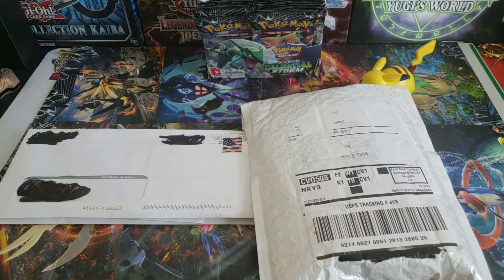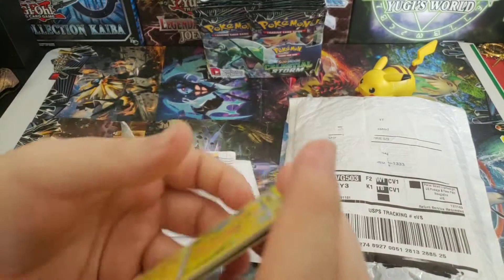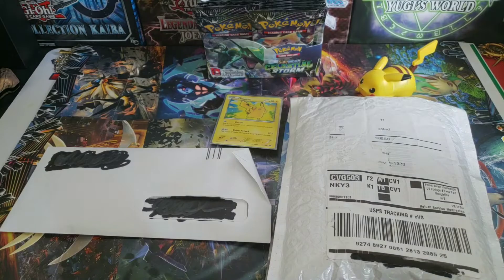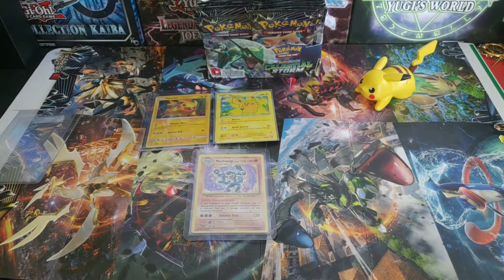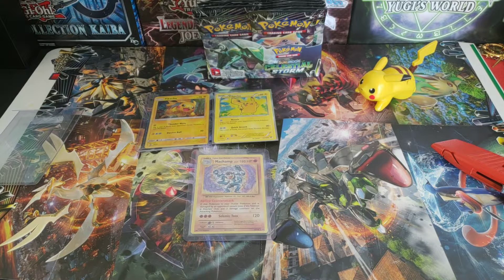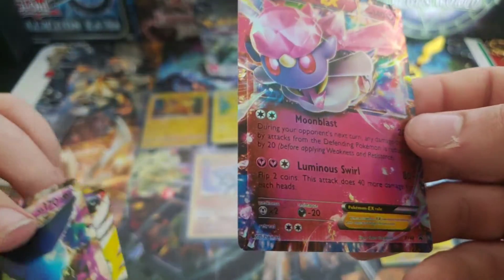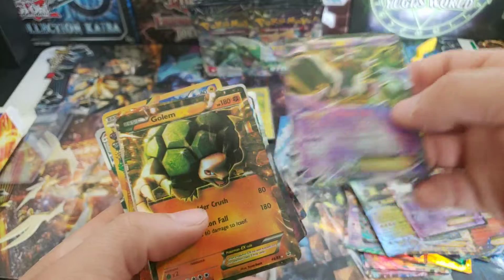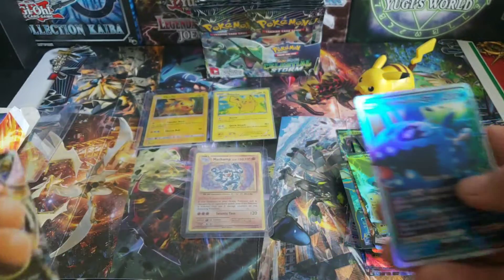MAIL CALL!!!!! random lots and cards... WE GOT BAMBOOZLED